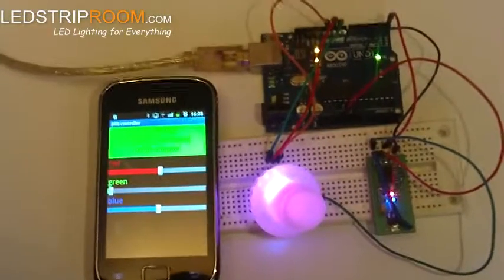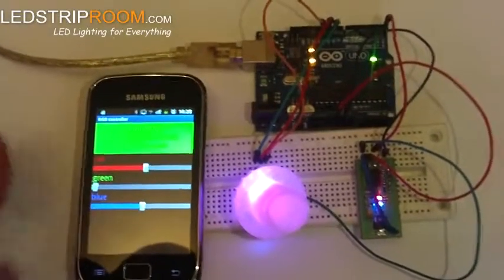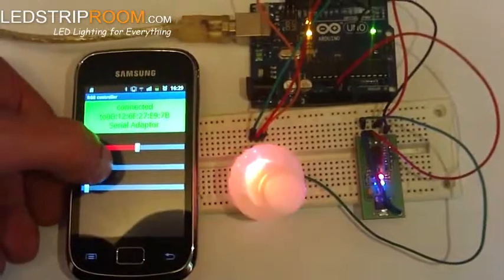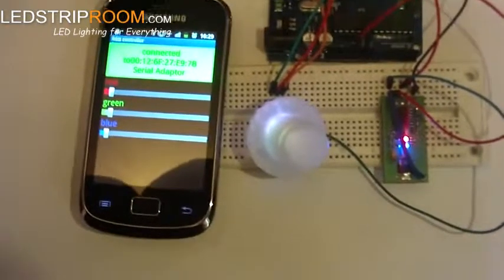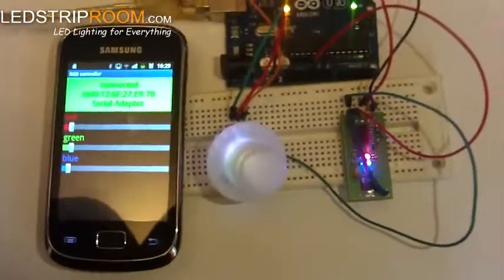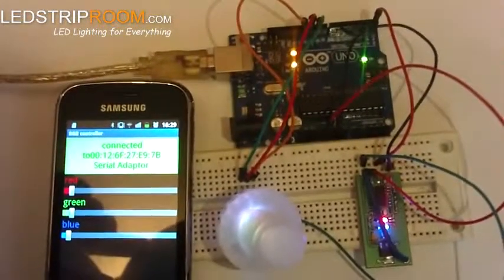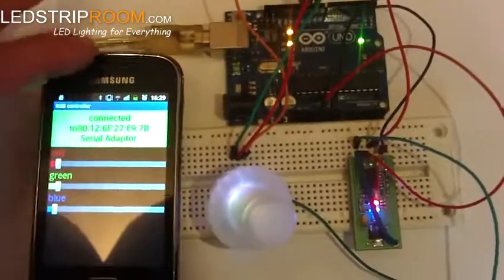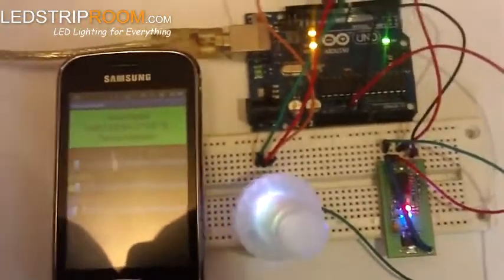wifi rgb led controller